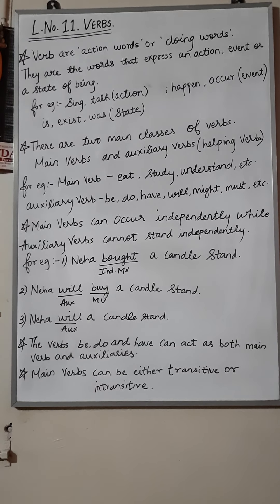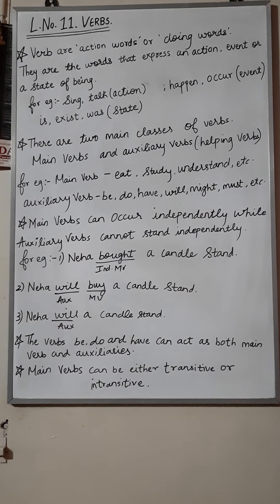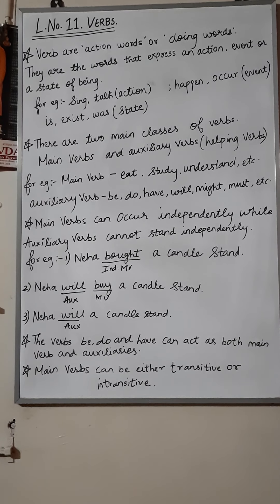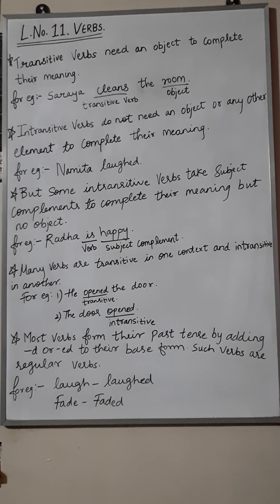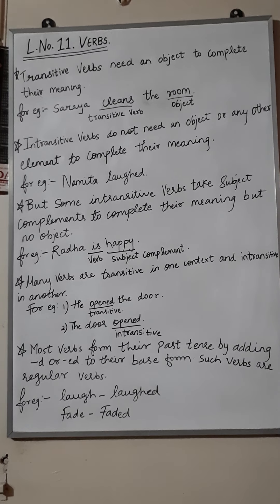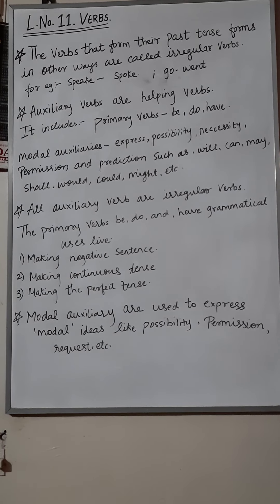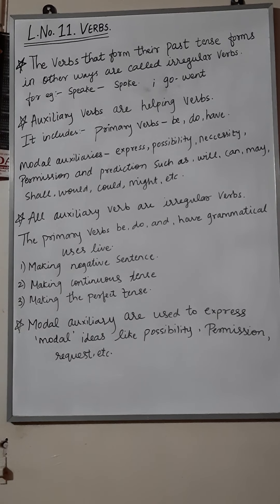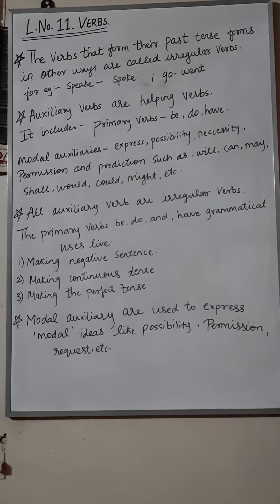L.No 11. Verbs (Grade 6)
English Grammer